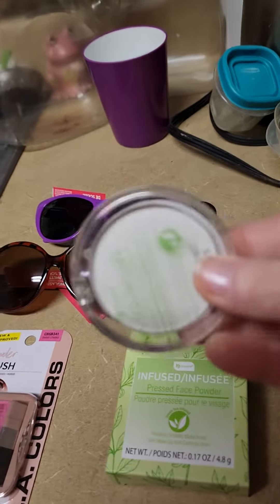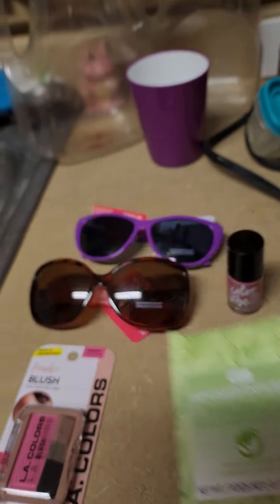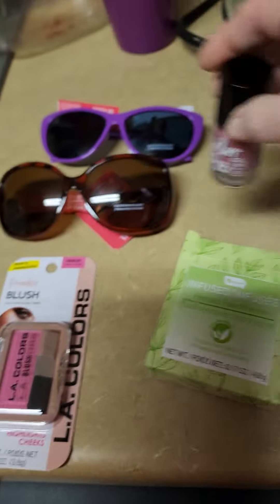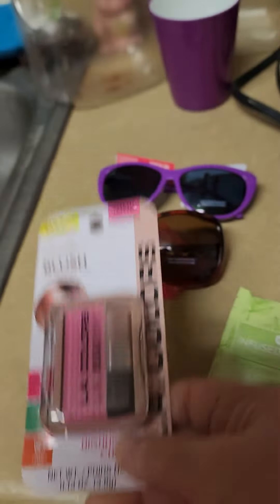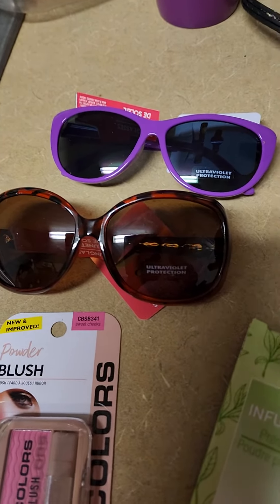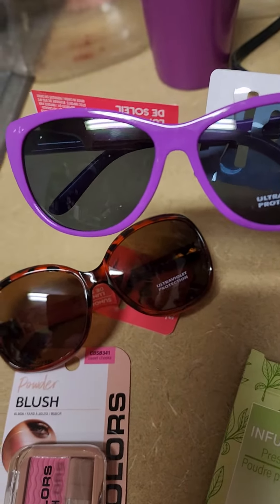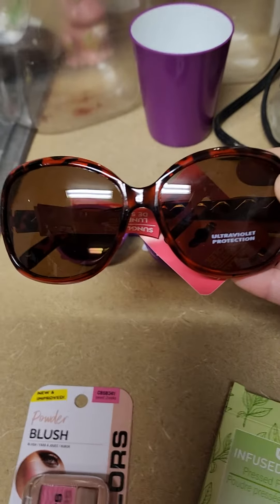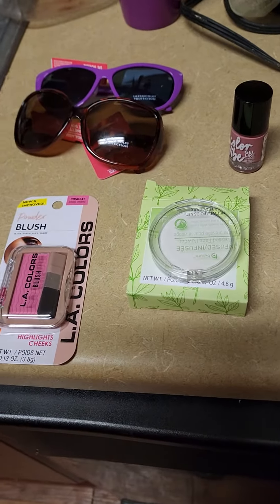Dollar Tree Finds 3/16/23